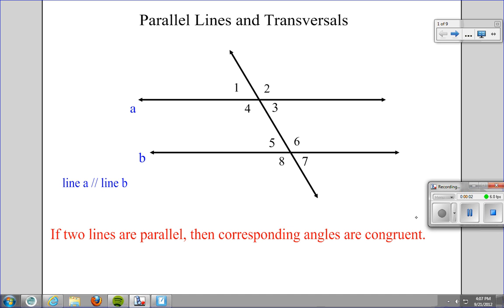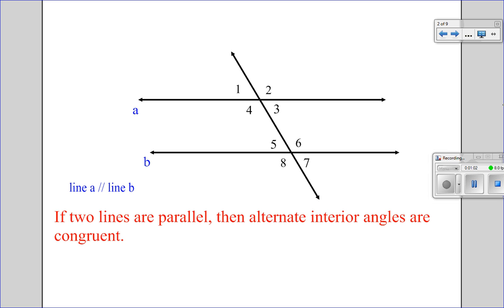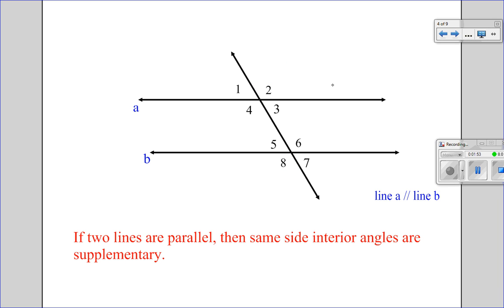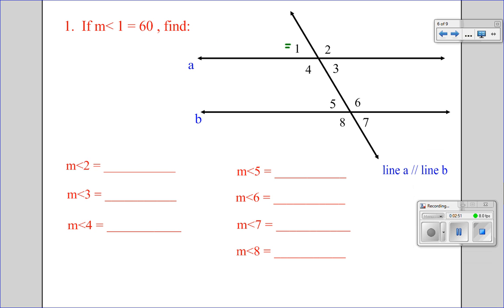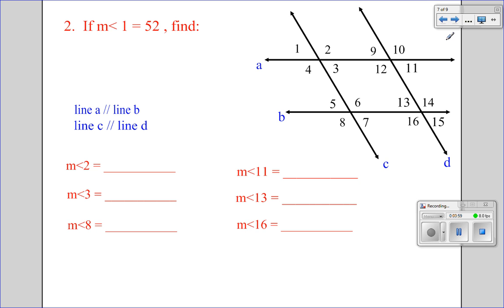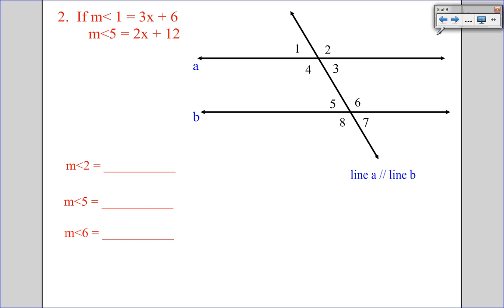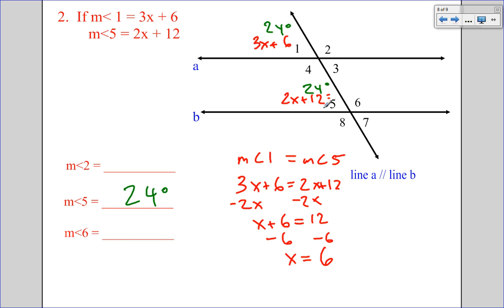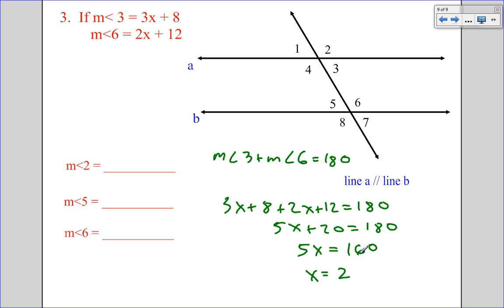Parallel lines and transversals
Angles formed from transversals with parallel lines.